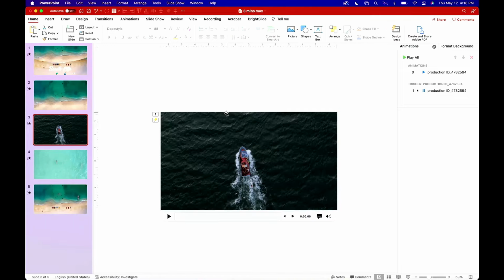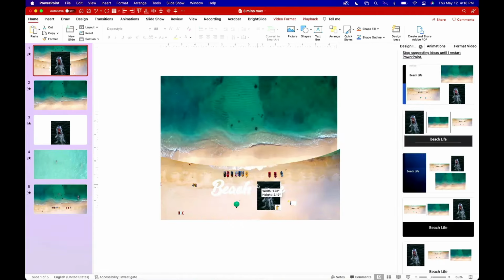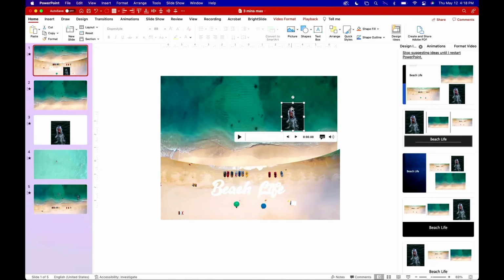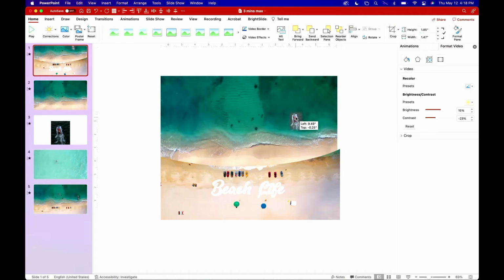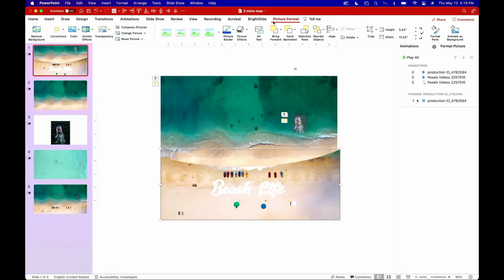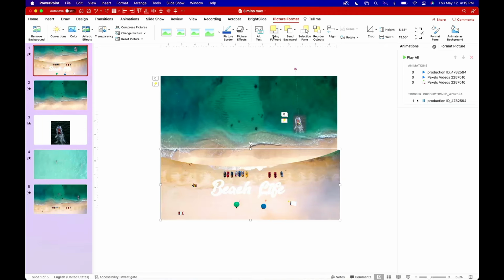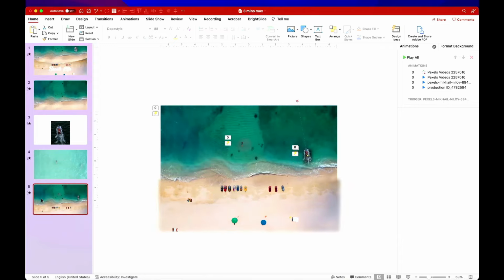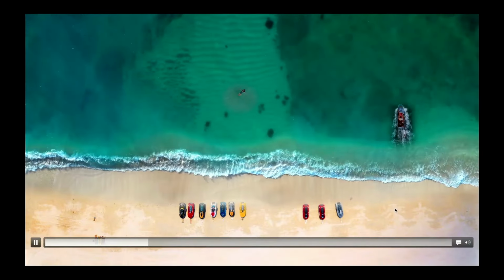PowerPoint: How to Make a Composite Video Effect (Video Tutorial)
In this “Three Minutes Max” video, Jole Simmons shows how to create a composite using videos and photos to craft one coherent scene right inside of PowerPoint. By playing with shading, masking, and edge effects, he blends the multiple elements into one and gives his slide added visual interest.

Three Minutes Max comes from a fun—yet very competitive—session at our annual CreativePro Week conference. Speakers have three minutes to wow the audience with the tip and win a prize for a lucky conference attendee. To find out how to attend this incredible, information-packed week, check out

CreativePro is the essential resource for design professionals. If you use InDesign, Photoshop, Illustrator, Acrobat, PowerPoint, or other professional design tools, you need to become a CreativePro member!

Benefits include:
• Access to thousands of valuable tutorial and tip articles
• Downloadable resources including templates, fonts, scripts, design assets, cheat sheets, ebooks, and more
• 12 monthly issues of CreativePro Magazine, filled with practical, real-world tutorials written by experts
• CreativePro Weekly and InDesign Tip of the Week newsletters
• Discounts on events and books
and more...

[closed captions/subtitles]

PageProof is an ingeniously simple, yet powerful online proofing platform that makes reviewing and approving work feel effortless. Smart features mean that users save hours of time and collaborate seamlessly.

Enjoy integrations with all project management and design tools for a 360° view of your proofs. Brand compliance is assured with checklists, audit reports, and automated workflows.